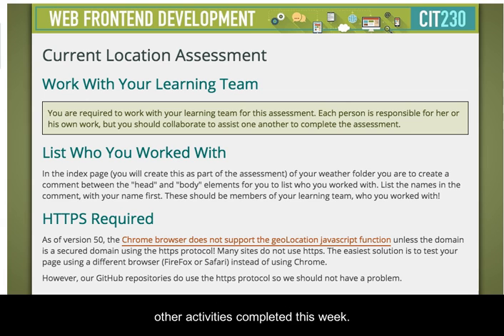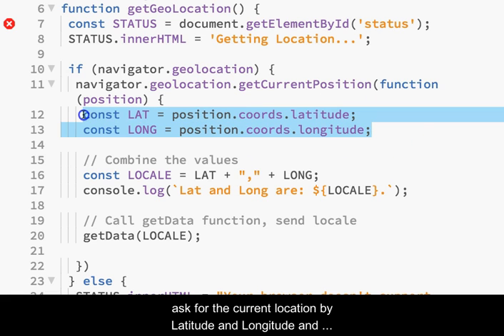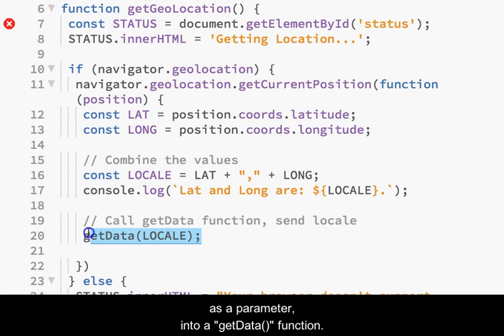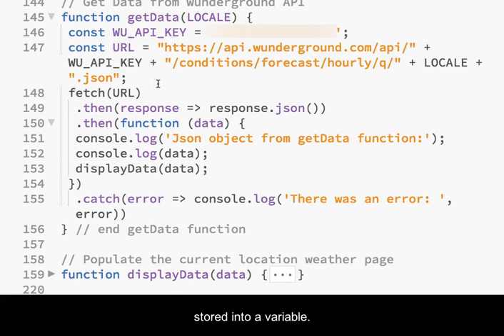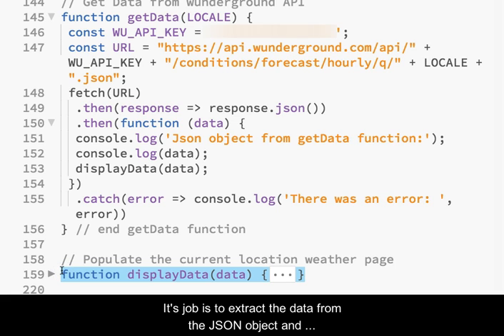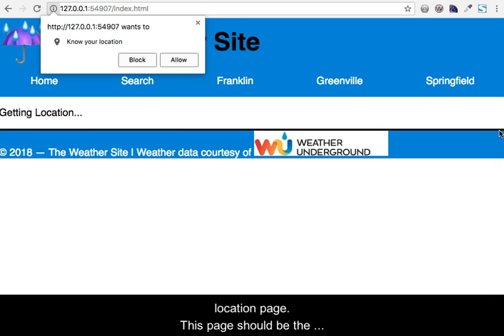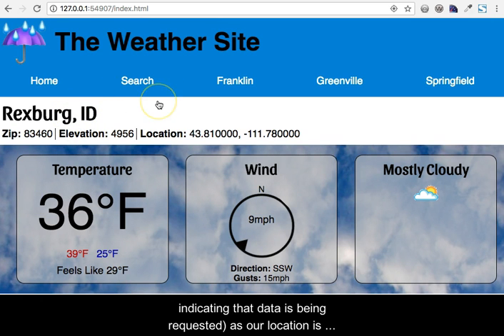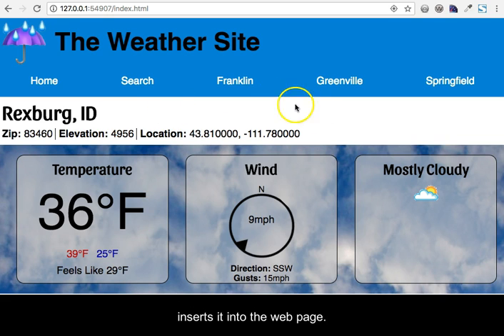Current Location Assessment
This video demonstrates the final outcome of the CIT 230 Current Location assessment. This code is vanilla JavaScript without JQuery.